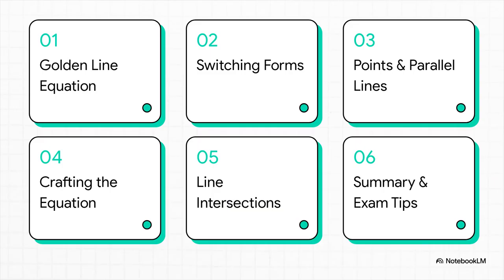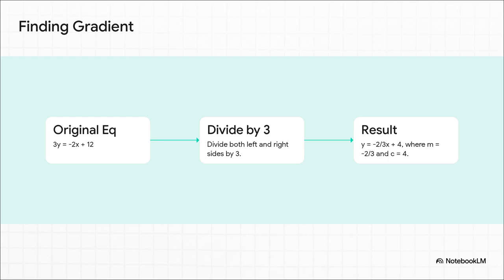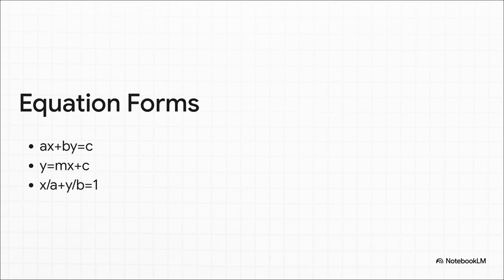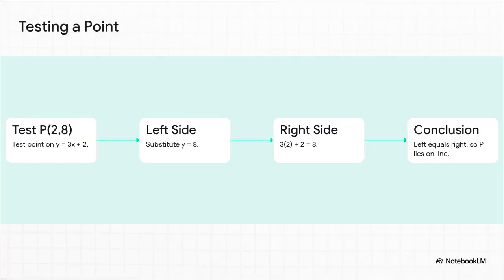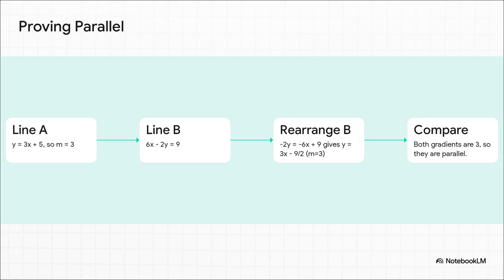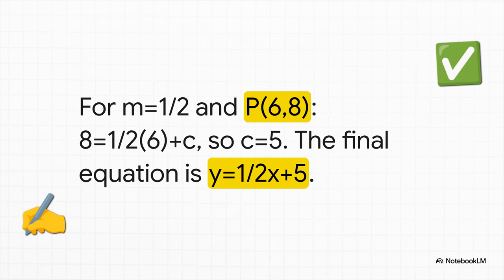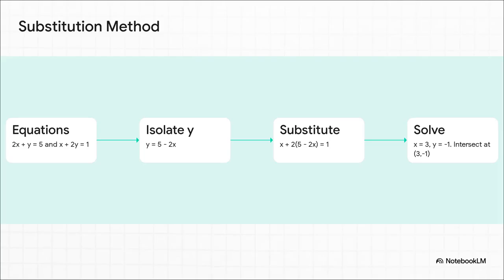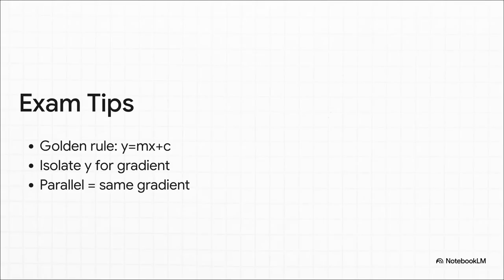Math (DLP) Form 3 Chapter 9 - Straight Lines